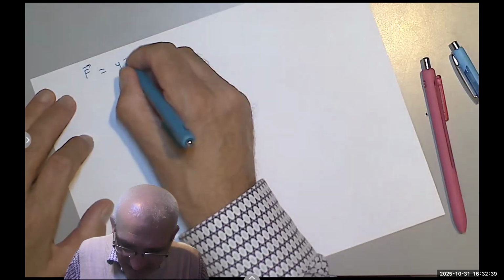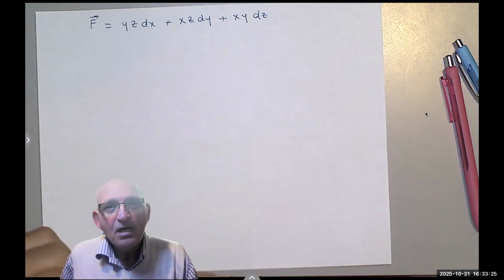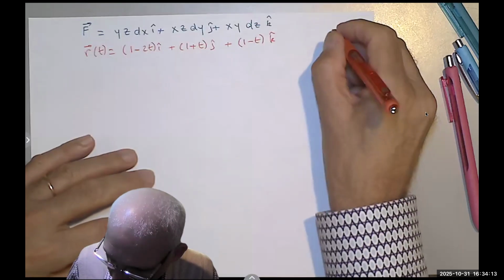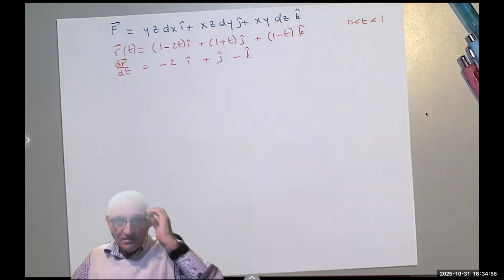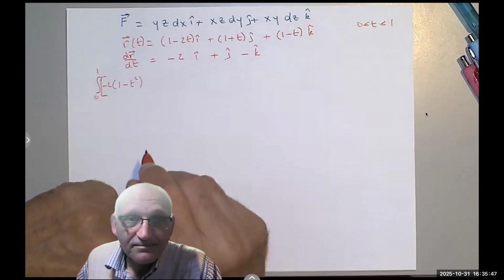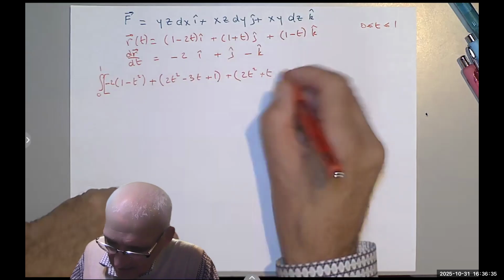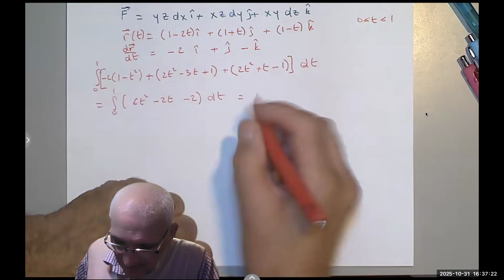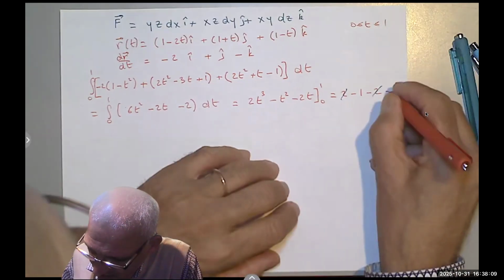Calculating Work Done in Vector Fields: Understanding Line Integrals through Non-linear Paths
In this lesson, we dive into a new example of line integrals within vector fields, specifically focusing on how the work done by a force can be calculated when the motion is defined by a varying path. We’ll break down the problem step-by-step, starting from the force definition up to evaluating the final integral. This video aims to clarify the process of working with vector fields and preparing you for more advanced topics like conservative vector fields and theorems like Green’s and Stokes' theorems.